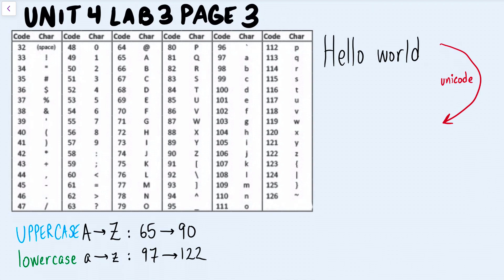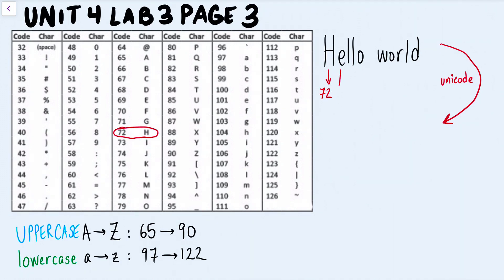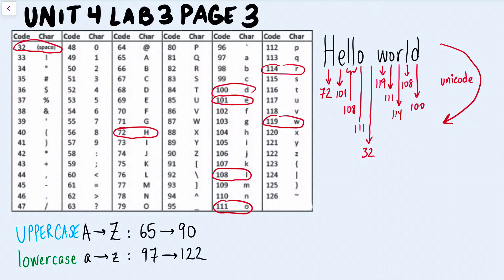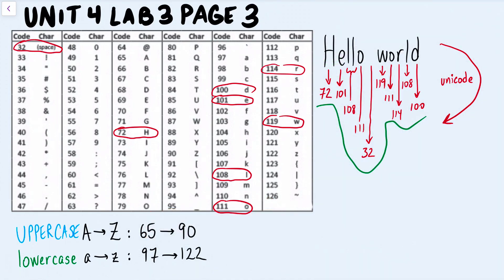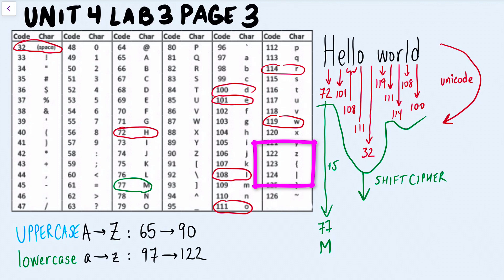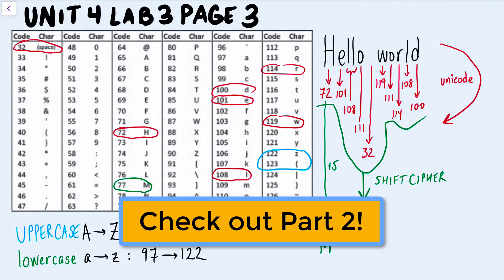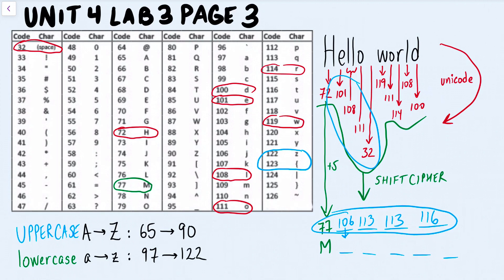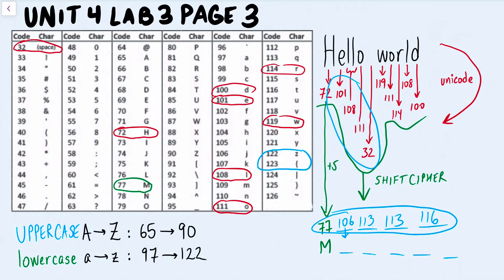BJC Unit 4 Lab 3 Page 3 Part 1: Caesar Cipher Project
My Gear:
2 Neewer 700W Softboxes Kit